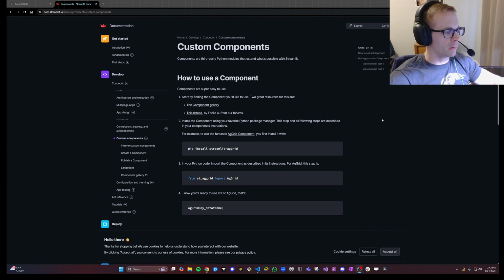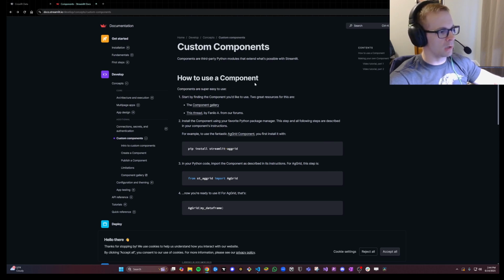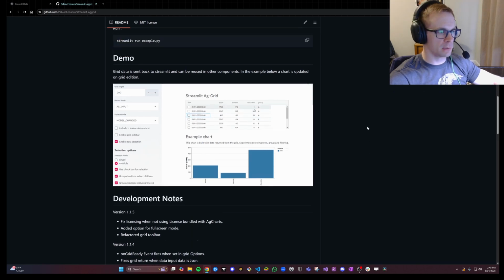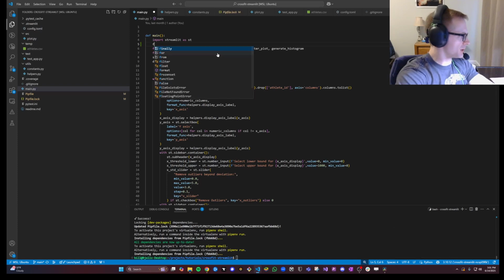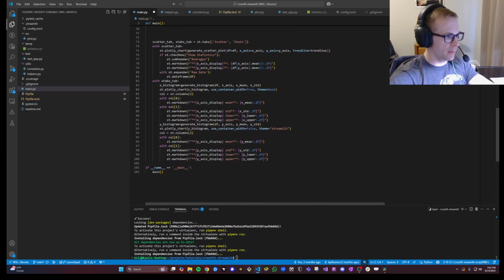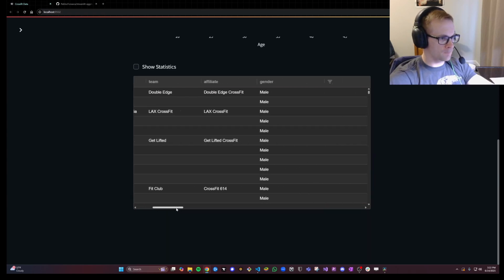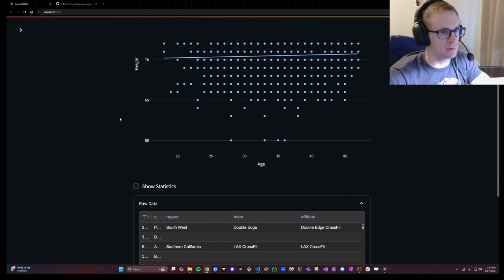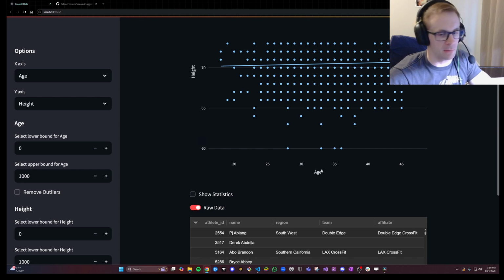Streamlit Crossfit 8a - AgGrid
In this streamlit tutorial, we'll make use of the popular front end AgGrid to make a powerful and interactive table for our raw table.

Chapters
00:00 Intro
03:25 Download and import
05:43 Out of the box features
06:45 Bug with expanders